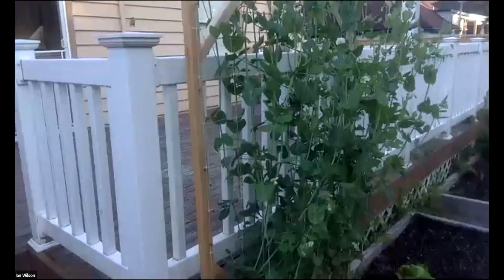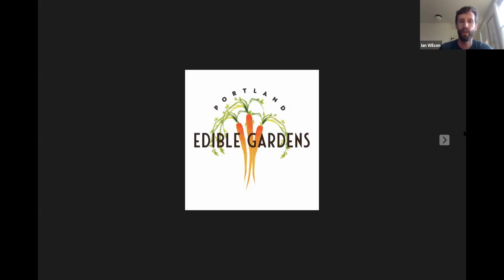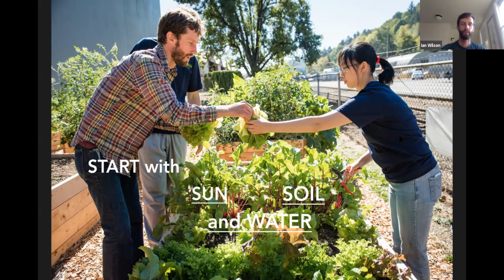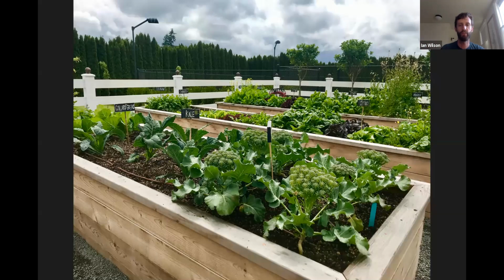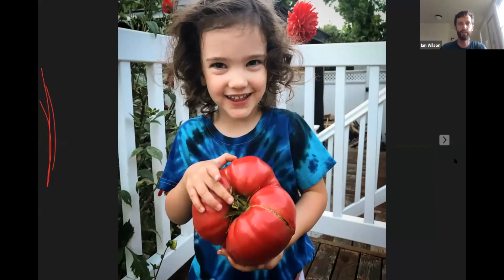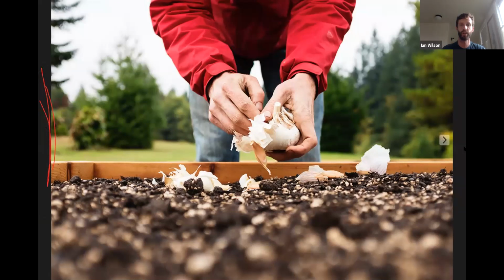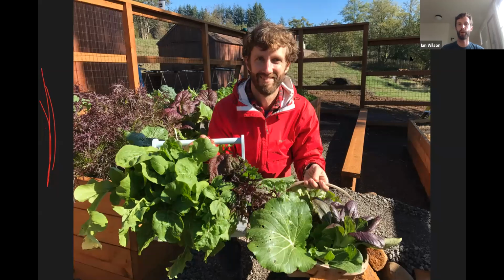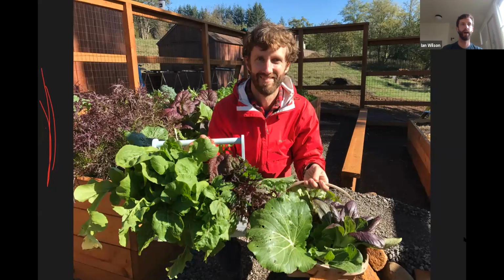Lessons From My Garden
Join Ian Wilson of Portland Edible Gardens as he shares his experiences with backyard vegetable gardening, from how he first became interested in vegetable gardening to some of his favorite vegetables to grow. Along the way, Ian will share some of his best tips and “how to’s” as well as some of the “not to’s” he’s learned.